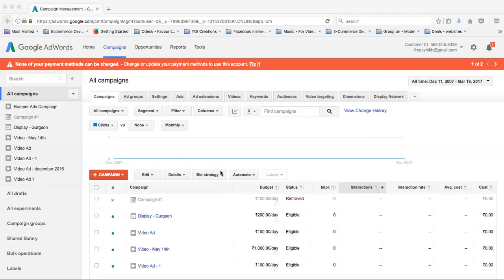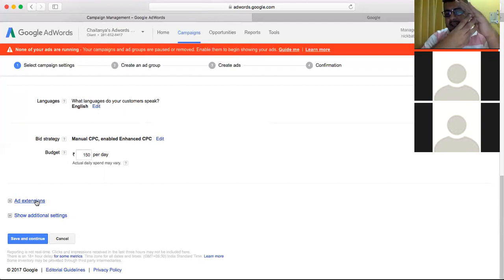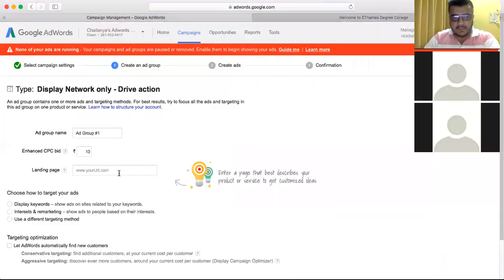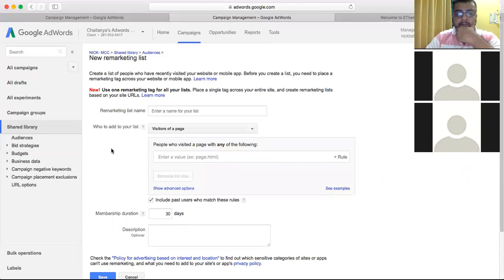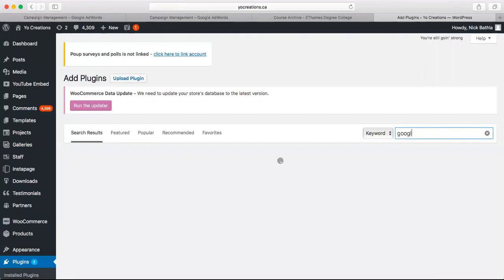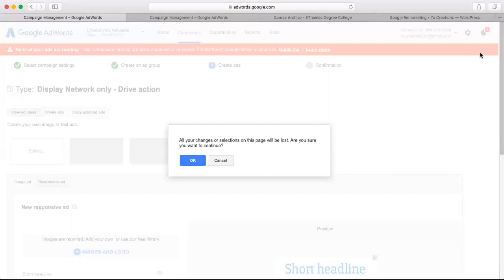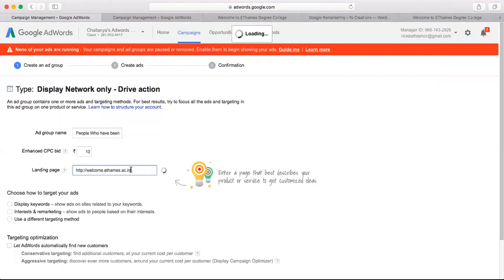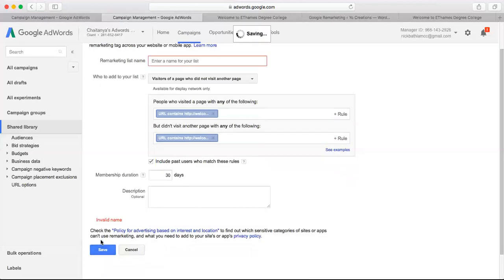Internet Marketing Training | Learn Internet Marketing | Internet Marketing Courses